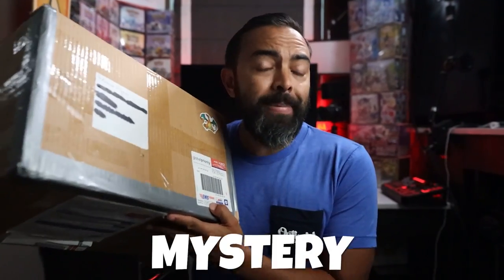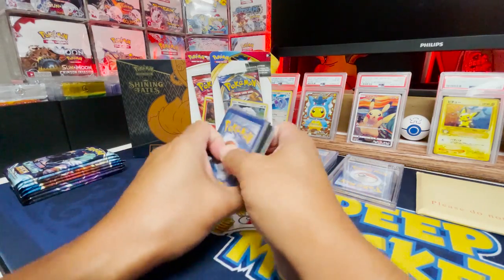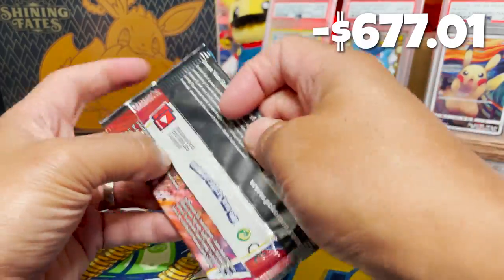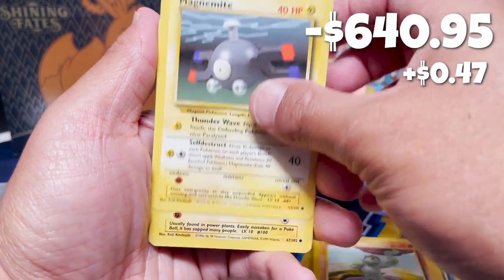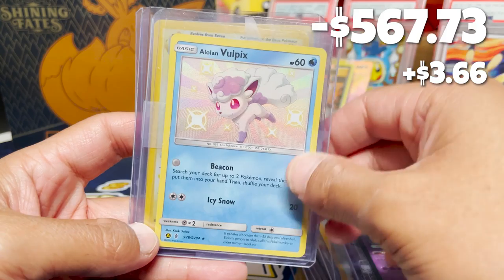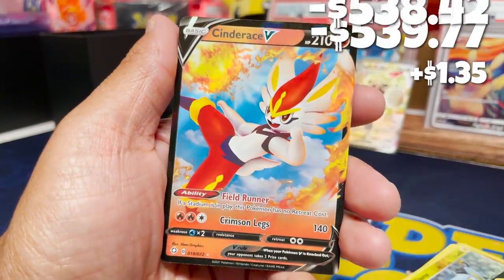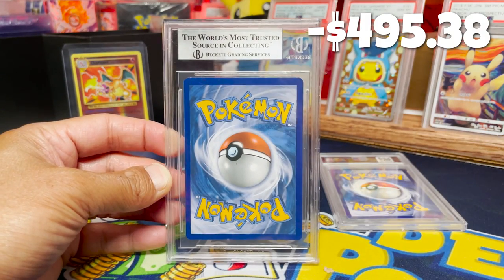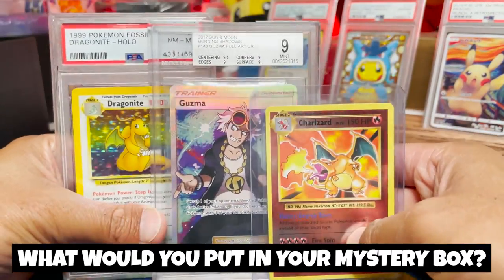Trash? Opening a $700 ETSY Pokemon Mystery Box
We’ve recently opened the GREATEST Pokemon Mystery box ever made. Now, how will this $700 ETSY Mystery Box add up?

We've purchased mystery boxes from Ebay before, but never one from Etsy. The seller has no idea I have a Pokemon channel on YouTube, so we'll get a true account for what mystery boxes like this are really like. Do we get our money back, and then some? Or are we going to lose out?

Anything worth anything in this box will be given away to one lucky viewer. Make sure you watch to the end to learn how to enter to win! I ship world wide.

Winner will be selected on Satuday September 5th and the winning comment will be pinned to the top of the comments. 👊🏼

 Want to send me something in the mail? Thanks! Send it here:

Pat Flynn
10531 4S Commons Dr STE 524